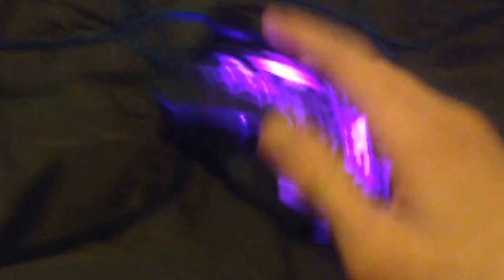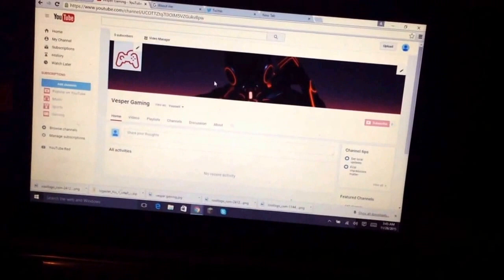Magic Eagle Mouse (First YouTube Video)